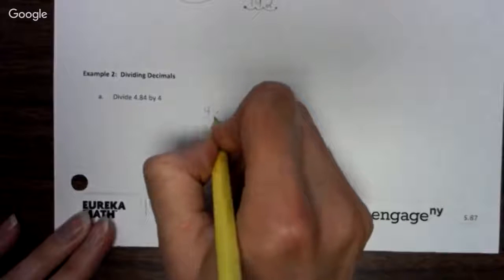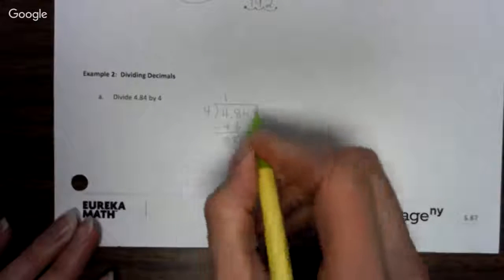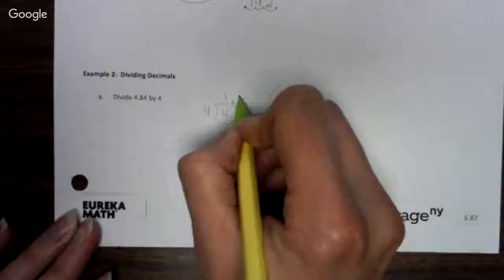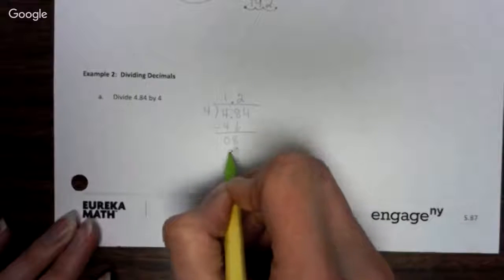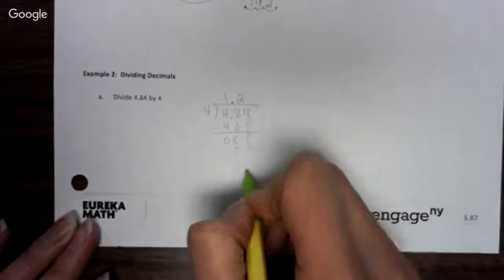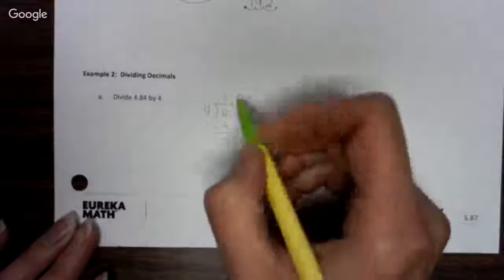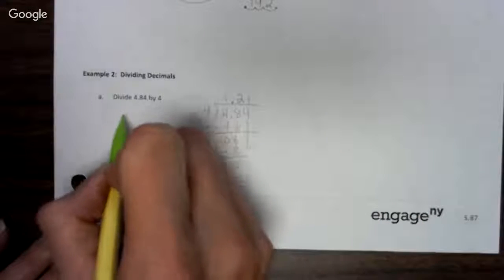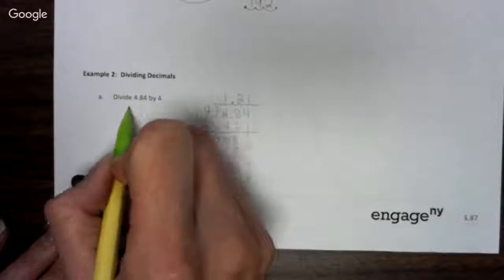Module 2: Lesson 15